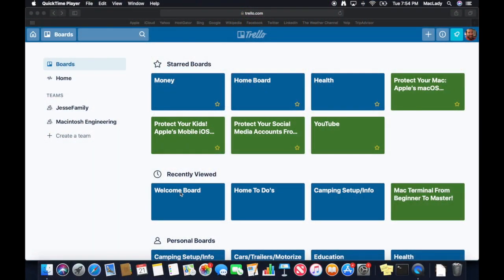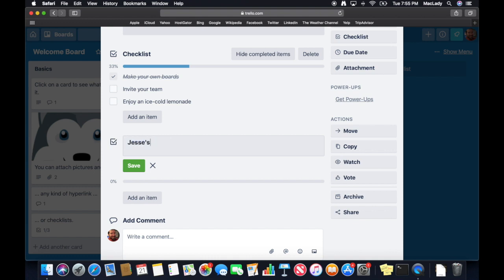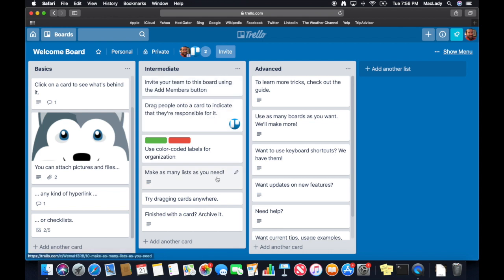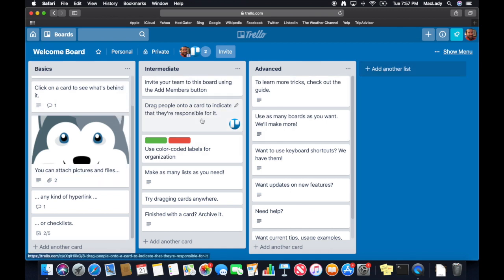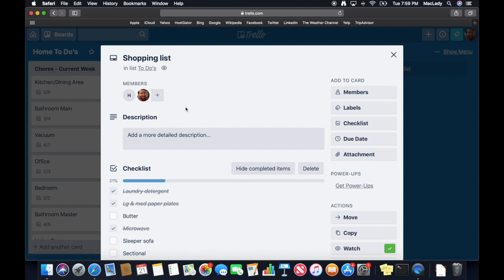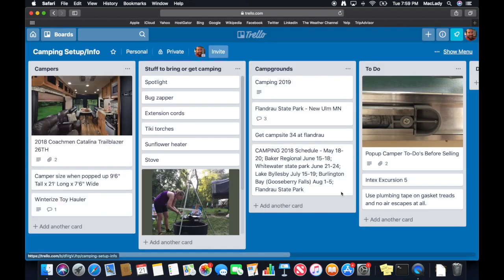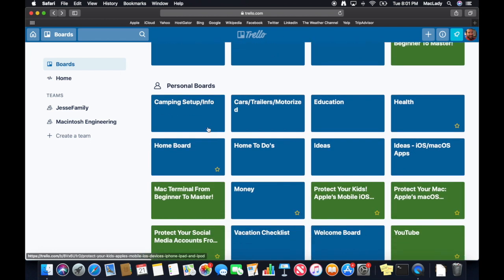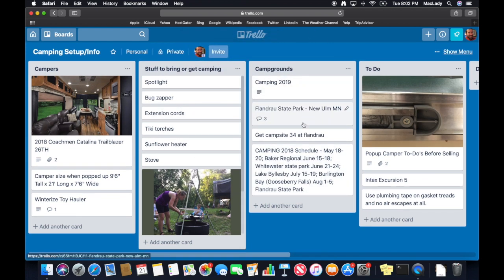Trello Tutorial: Get Organized & Productive With Trello!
Get Organized & Productive With Trello!
I will show you how to get all your data organized, so that you can be super productive. It feels great when you see your completed projects & tasks. Adding people to your Trello Boards allows you to organize family data or a teams data and everyone can take part. Get going and using Trello today!

- Discounted Courses, Apple Ninja Info, Contact Jesse.